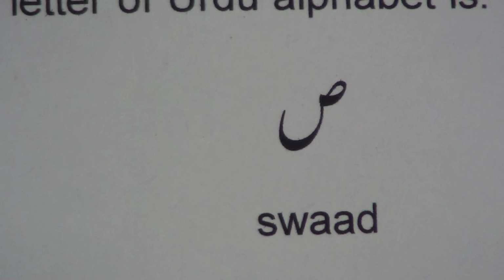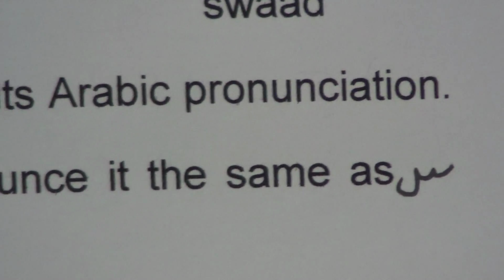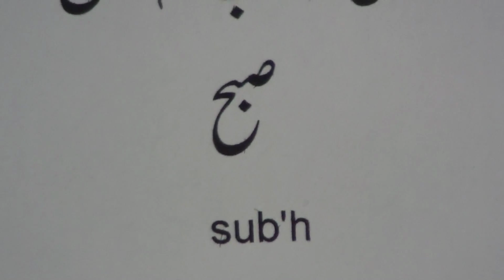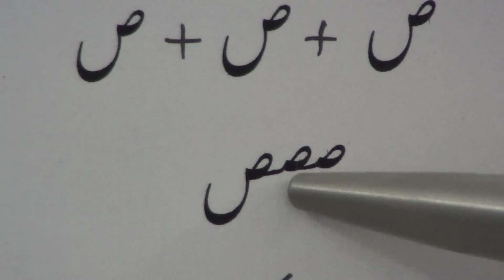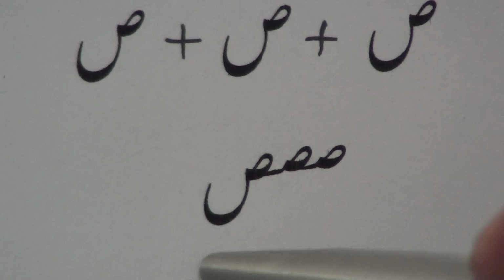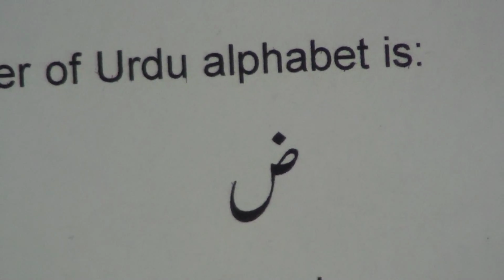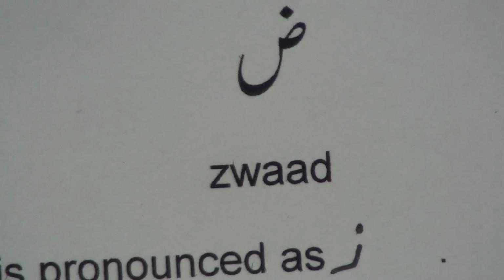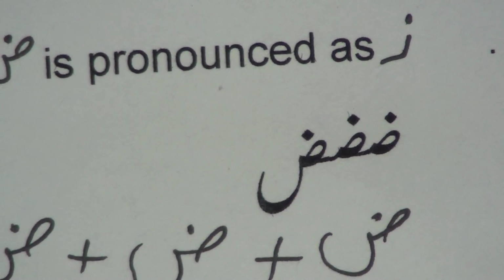Learn Urdu through English lesson.11